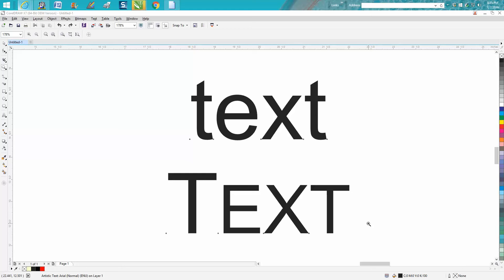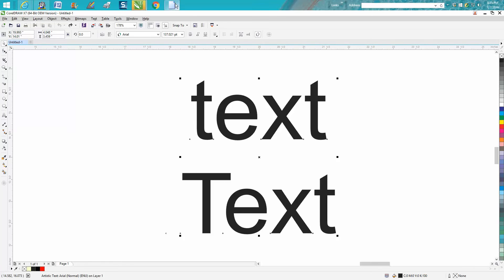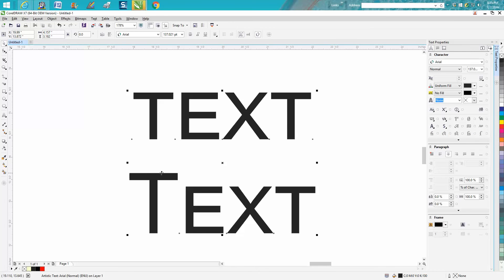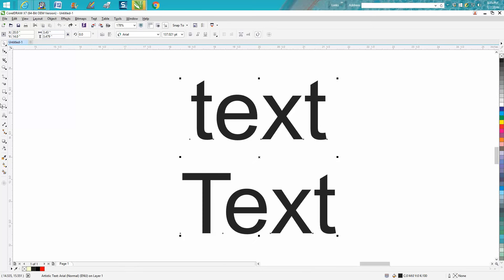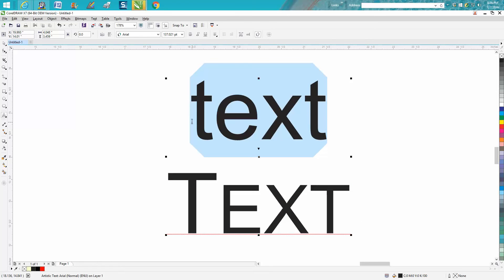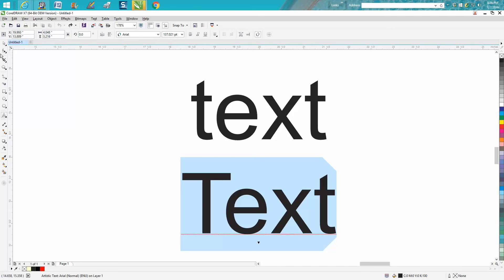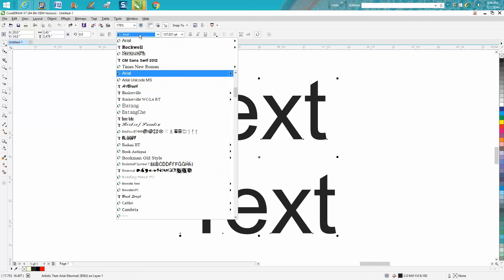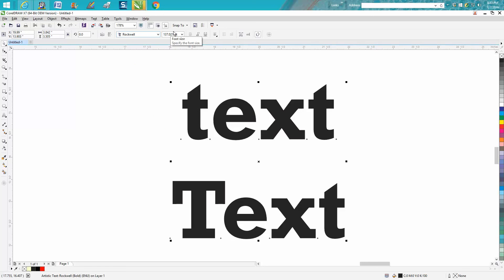Corel Draw Tips & Tricks Text, just a few trick with text